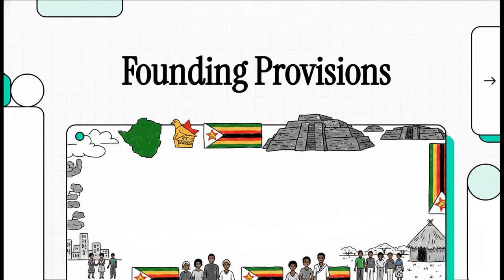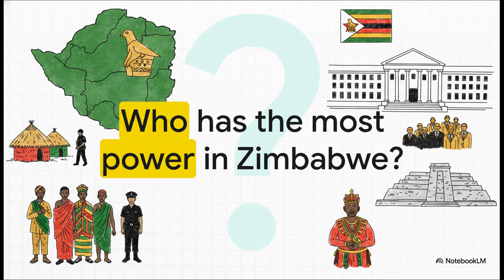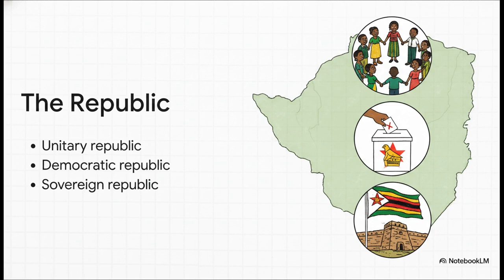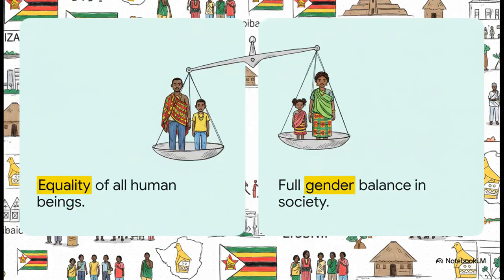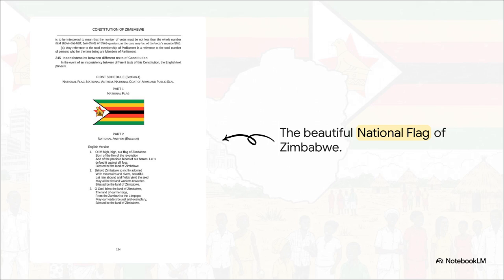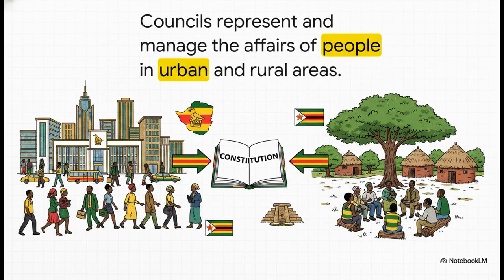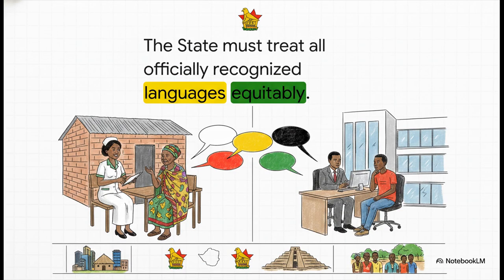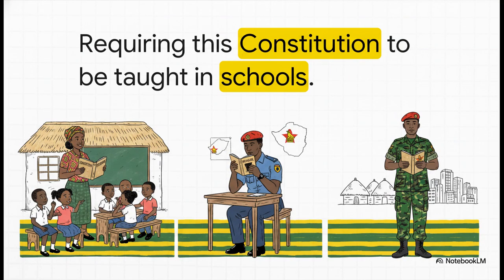Chapter 1: Founding Provisions (ZW Constitution 2023)